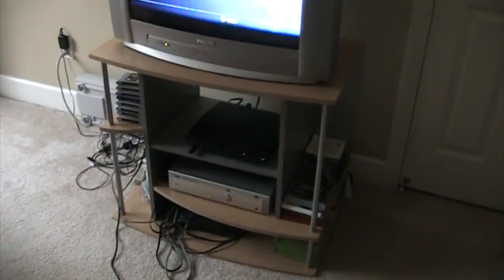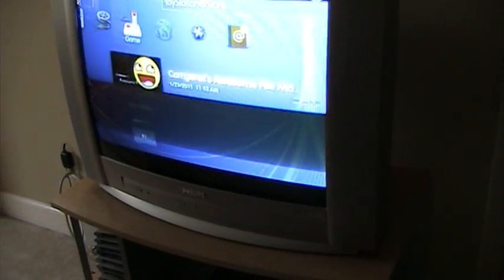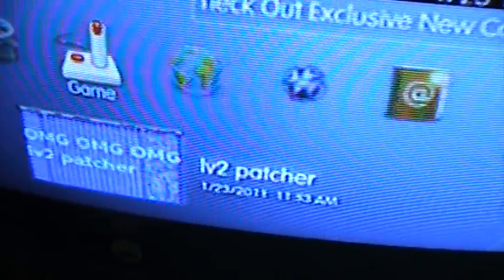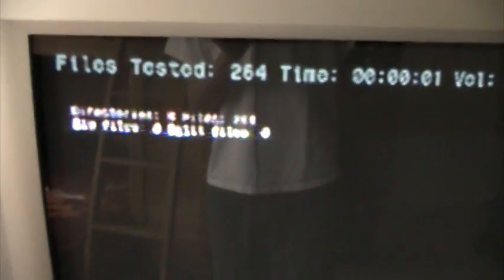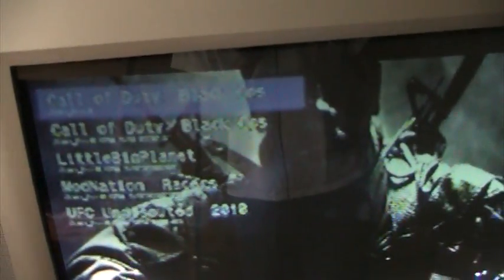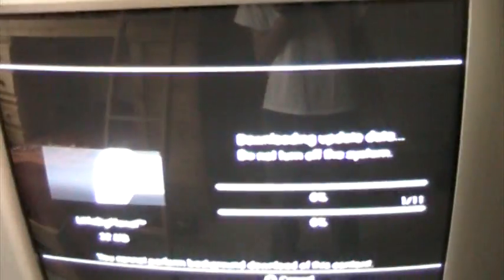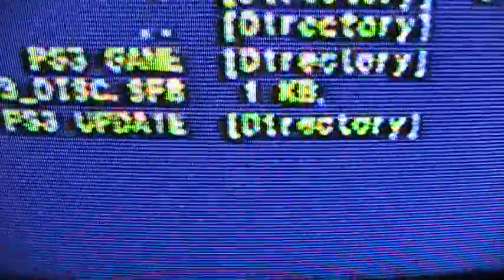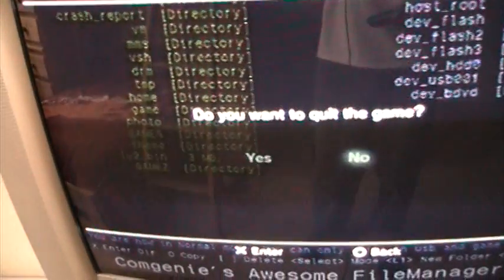How to download apps on your PS3 (Jailbreaking) [Part 2]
WATCH IN HD FULLSCREEN
Only Works On 3.55
Update For 4.XX Soon

Download Links
All official system updates (OFW) -

(comes with an old version of multiman backup manager, dont download it.)

(get multiman, file manager, ntfs support)

This tutorial shows step by step how to install 3.55 custom firmware via usb flash drive method, to your PS3 slim or fat!
This allows backing up game discs to PS3 or Downloading new games from torrents (piracy).
YOU CANNOT DOWNGRADE FROM 3.56+

Video Skipper:
1. Format USB drive with FAT32.
2. Make PS3/UPDATE folder on USB. Copy over Official Firmware from sony's website.
3. Reboot PS3 into recovery mode and update from USB.
4. Put USB back in PC and replace official firmware with kmeaw's firmware in step1 folder of download. Also, put package files (apps) onto USB root directory.
5. On PS3, update via removable media. Once done flashing, "install package files"
6. Open multiman.
7. (For downloaded games) Insert Fat32 external harddrive to computer, and create folder called GAMES. Copy game folders inside there.

PS3 Hacking Scene Background (In order from old to new):
- Sony removes OtherOS from the PS3 in version 3.21, which used to allow consumers to install linux on their ps3 and use it as a desktop pc and/or write code for the ps3.
- A separate, underground hacker group named fail0verflow, found a signing key that enabled access to the 'nitty gritty' of the ps3, which opened up the development world once again.
- Soon after, firmware developers started using this key to edit the official Sony firmware updates, to create their own CUSTOM firmware, which enables installation of code that isn't signed by Sony. The main focus of this was to get OtherOS back. Of coarse, there are a lot more possibilities with this, such as piracy, which would not have been found in the first place if Sony never pissed off the development community by blocking them off from tinkering with their own $400 product.
- Sony takes Geohot and other firmware developers to court, suing them with hefty, unnecessary charges, likely to make examples of them. (I find it ironic that Geohot didn't even support piracy in his firmware version)
- Another underground hacker group looks to retaliate by shutting down the Sony servers. Soon after, they realize that this is unfair to the gamers that would like to play games online, and know nothing about what is going on. They put the servers back online. Sony apologizes for allowing the attack.
- Another hacker uses the same techniques to gain access to the Sony servers, but this one, for more mischievous actions. This creates law suits for Sony, and customers complaining about credit card information being given away to a hacker. Sony hires a team to secure their networks (you know, cause a major corporation like Sony can't afford to have their own network security..
- Today, the fight continues through firmware updates. Each time an update is available, a "security feature" is added to remove exploits which would allow a PS3 to achieve its full potential. (I don't blame them for this, because piracy is big now.. but they did bring it on themselves) These updates are required in order to access the playstation network and play games online.

This is my first tutorial video, so I apologize if the video isn't clear on each step. Let me know if you have SERIOUS questions via private messages.

For updates and downloads, visit ps3-hacks.com or ps3hax.net, which is where my research on the PS3 began.

MUCH APPRECIATION TO FAIL0VERFLOW FOR MAKING THIS POSSIBLE!